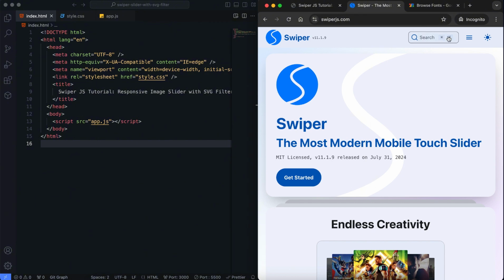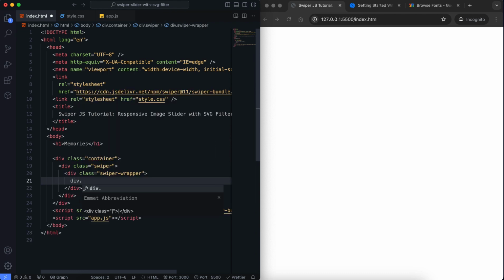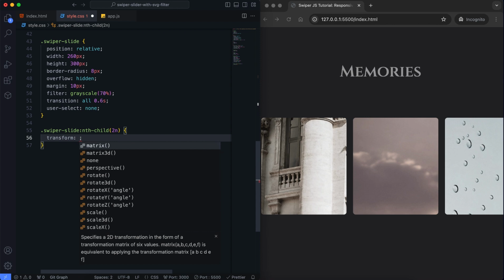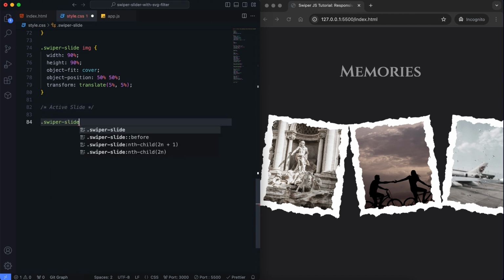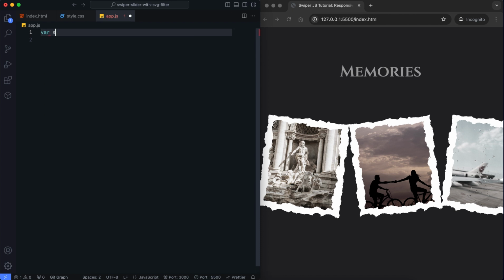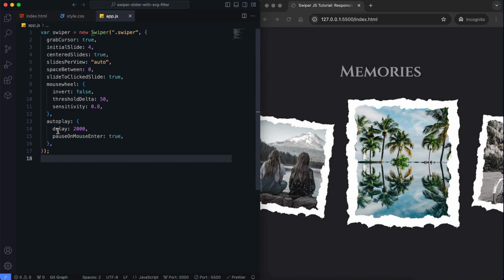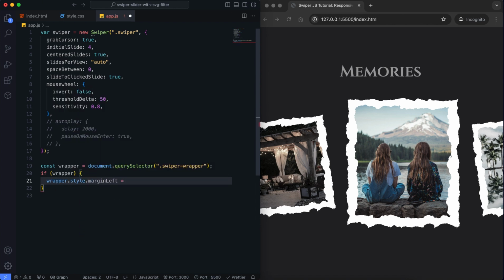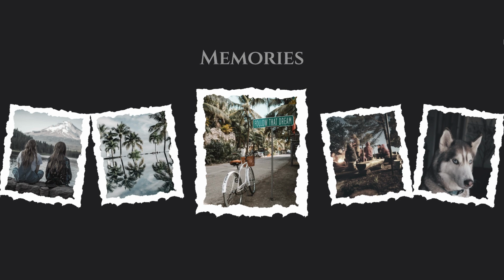Swiper JS Tutorial: Responsive Image Slider with SVG Filter | HTML CSS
In this tutorial, an image slider is created using Swiper JS, and a unique SVG filter effect is applied to the slides. The images are slightly rotated to give a random look, and when an image becomes active, it is scaled up and its grayscale is reduced to make it stand out. CSS is used for the layout and animations, and JavaScript is used to control the slider's behavior, including autoplay and mouse interaction. A special visual effect is added to each image with the SVG filter, making the slider both interactive and visually appealing.

🕔 Timestamps:
0:00 – Intro
0:47 – HTML
1:36 – Adding SVG filter
2:03 – CSS
5:04 – Set SVG filter based on slides
5:30 – Style the active slide
6:02 – Swiper JS functionality
7:02 – Centering the active slide